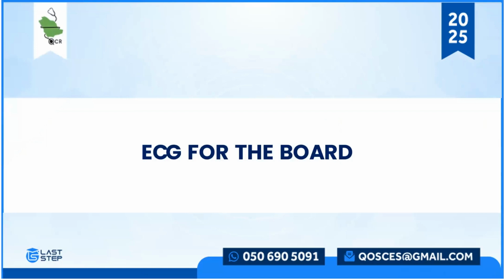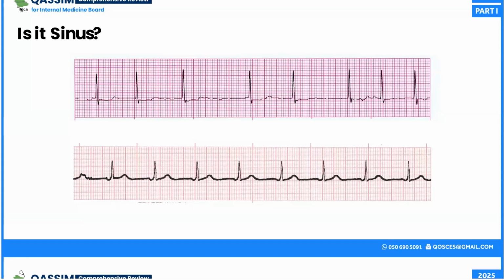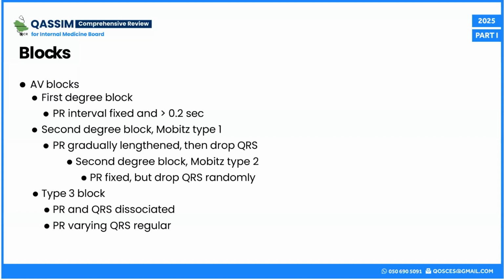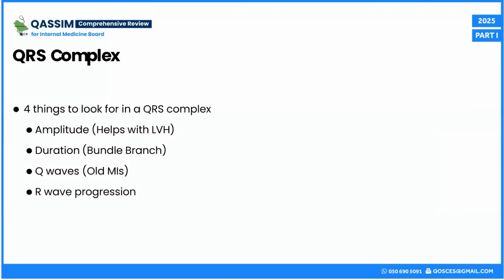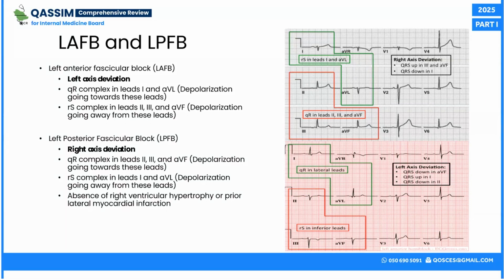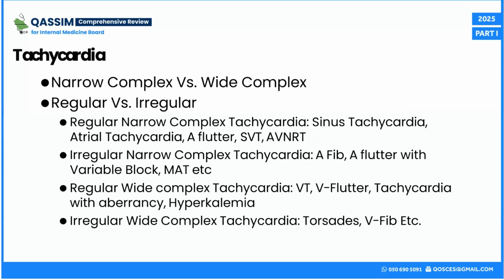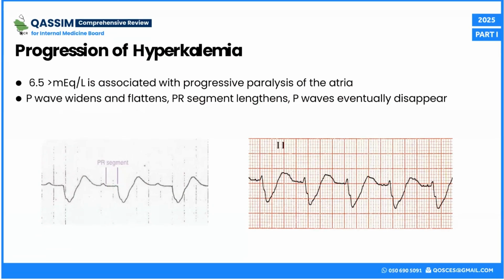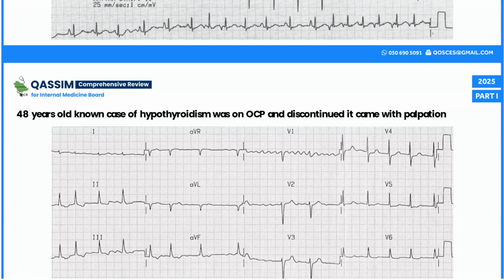ECG for the Board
📚 Title: ECG for the Board
🎓 Speaker: Dr. Gousay Alkhazmari
🏥 Consultant Cardiologist
📅 Date: Monday, 21st April 2025
🕗 Time: 8:30 PM
📍 Platform: Zoom (recorded session)

✨ This lecture is part of the "How to Pass Part One?" April roadmap, presented by Qassim Comprehensive Review for Internal Medicine Board.

🧠 Topics Covered in the Full Roadmap:

Antibiotics Simplified

PFT and Chest X-Ray for the Board

Elevated Liver Enzymes

Approach to AKI

Urine Microscopy

Blood Smear

Joint Fluid Analysis and Serology Approach

🎯 Enjoy this initiative program for FREE before the main course review!